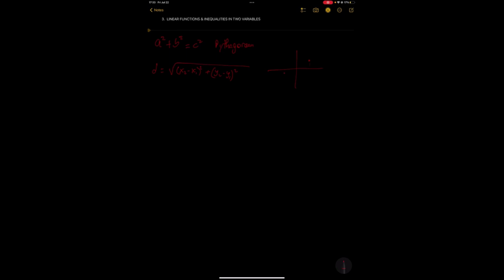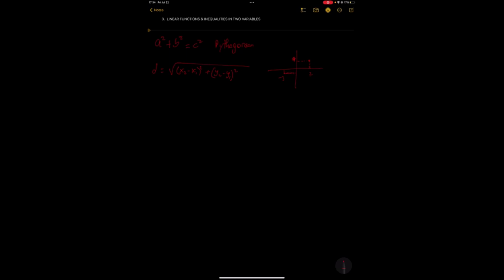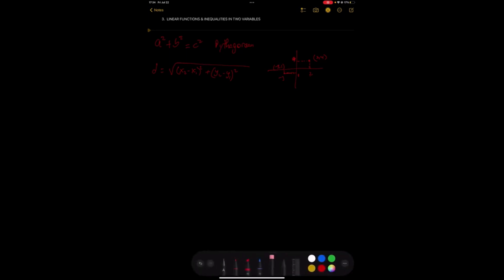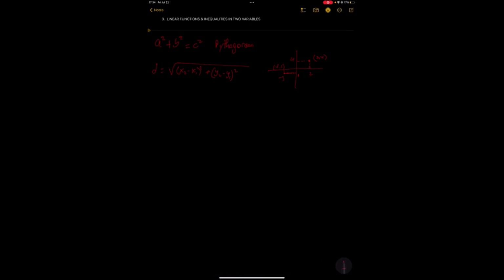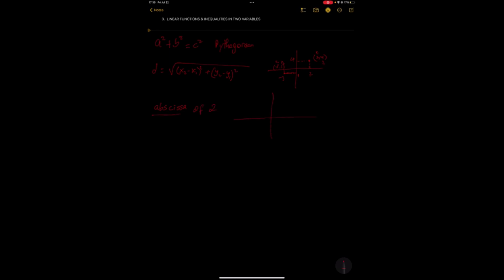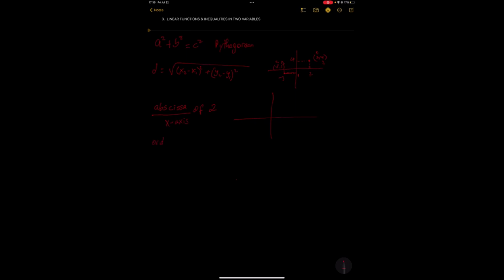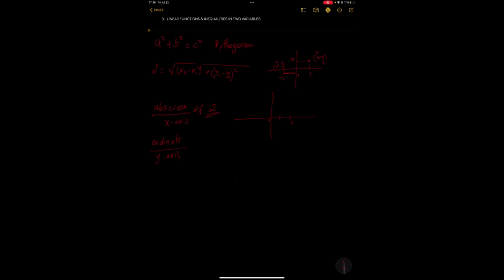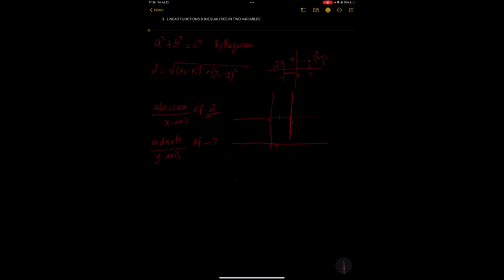INTERMERDIATE ALGEGRA : Linear Functions & Inequalities in Two Variables— Part 1